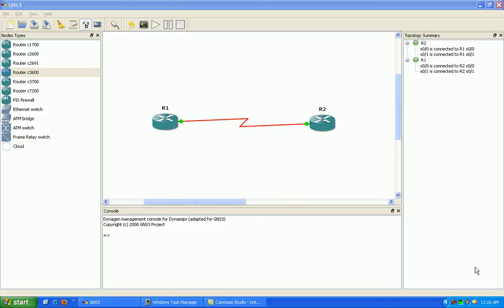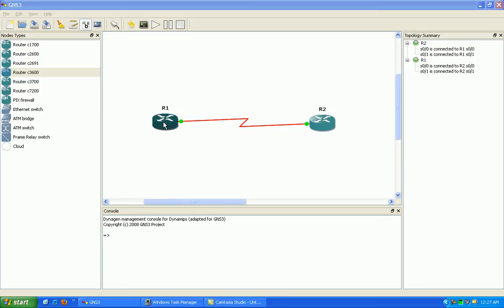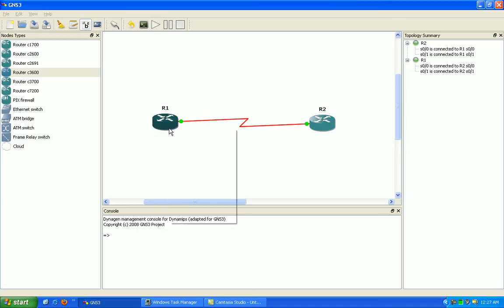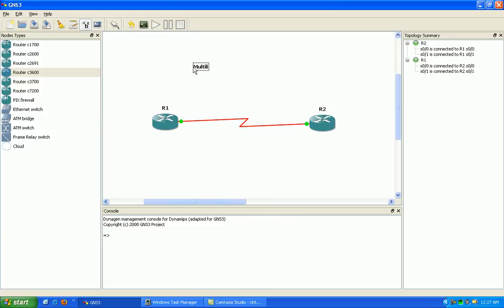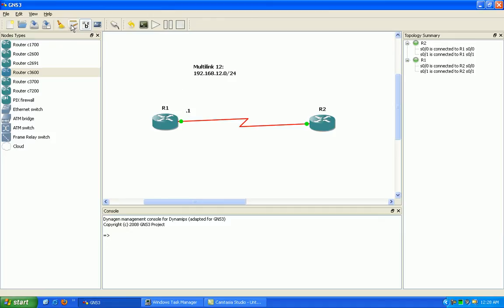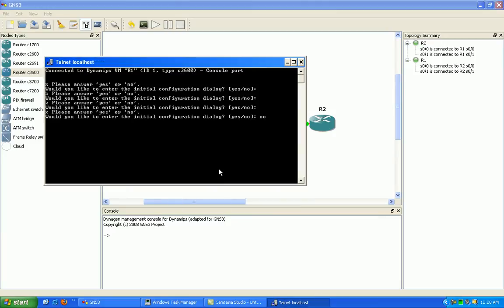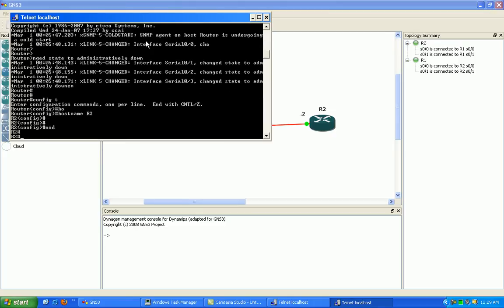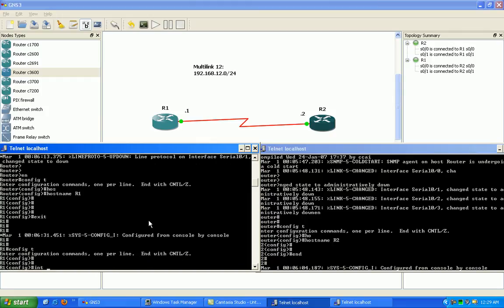Point-to-Point Protocol PPP Lab 2 PPP Multilink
In this video I configure the following:

*Configure/Explain PPP Multilink on 2 routers across multiple Serial point-to-point connections.
*Explain the concept of bundling multiple interfaces together to form one logical interface.